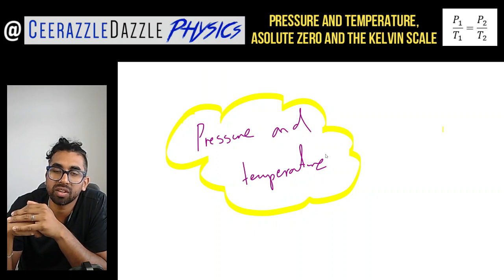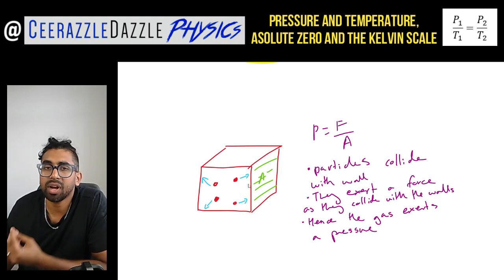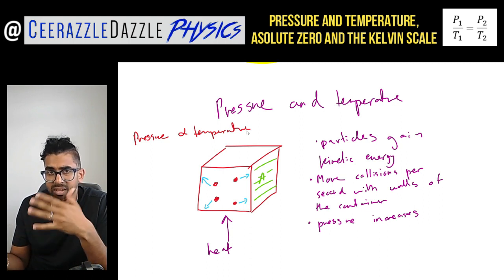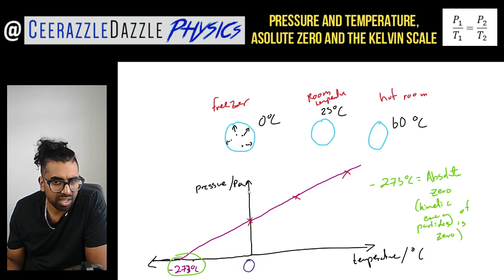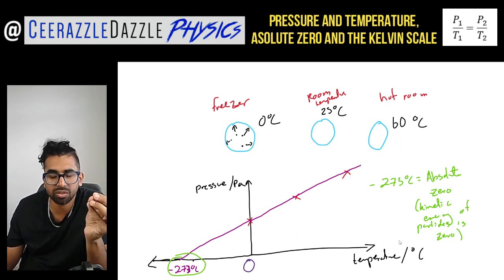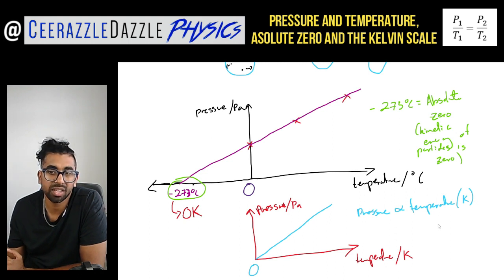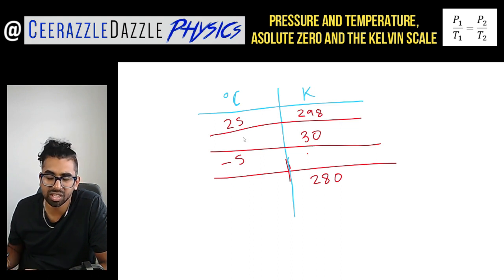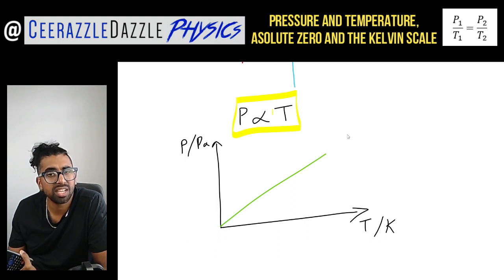IGCSE Physics: Pressure and temperature, Absolute Zero and the Kelvin Scale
Lesson Objectives: To be able to understand the relationship between pressure and temperature. To be able to understand the term absolute zero and the origin of the Kelvin scale. To be able to convert from degrees Celsius to Kelvin. To be able to understand and use the formula p1/T1 = p2/T2

Description: Prior knowledge videos: basics of pressure and gas pressure In this video I outline in detail the relationship between pressure and temperature. We notice that at 0 degrees Celcius, the pressure is not truly zero. The true zero, when the kinetic energy of the particles is zero, is know as the absolute zero. It can be found at -273 degrees Celsius. We can now start a new temperature scale using this as the true zero - the Kelvin Scale. The Kelvin scale states that at -273 degrees Celsius, this is 0 Kelvin. We can now get a relationship between pressure and temperature being directly proportional. Hence this leads us to the concept of p1/T1 = P2/T2 as stated in the video

Regards

Ceerazzledazzle